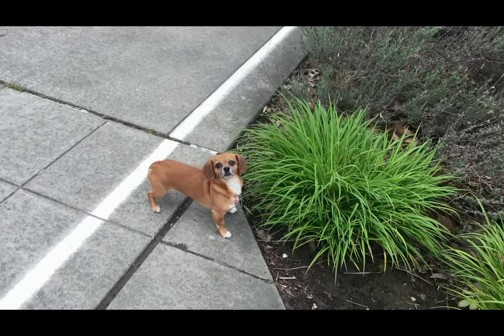EsoWalks: Walk Back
I don't know how to title things.